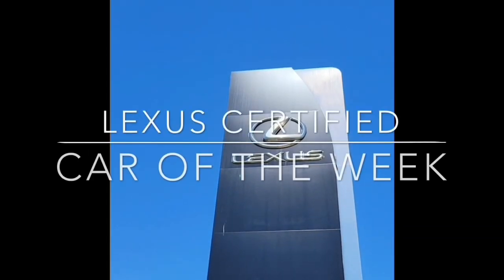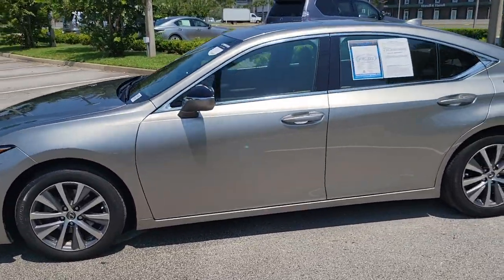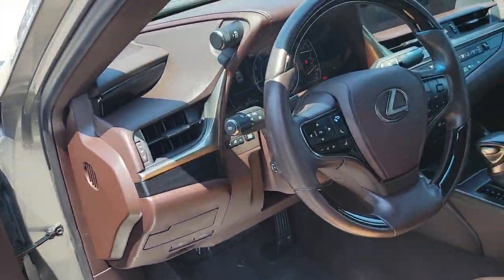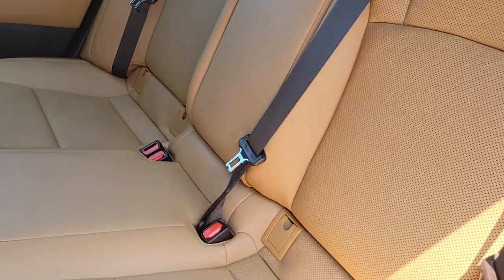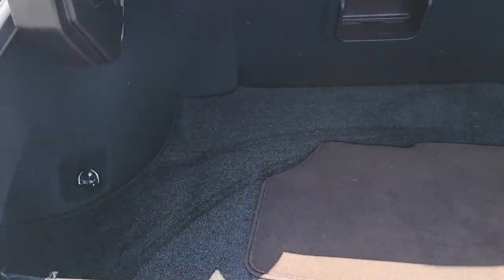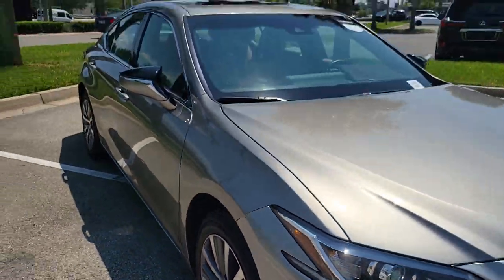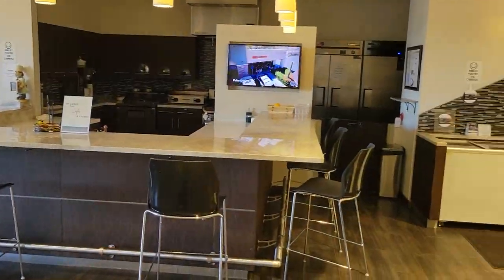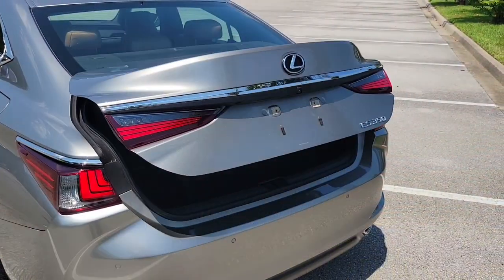Lexus Certified Car of the Week | 2021 Lexus ES350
Our LexusCertified CarofTheWeek is this 2021 Lexus ES350. Equipped with a 3.5L V6 engine, 8 speed automatic transmission, and a plethora of safety and comfort features.